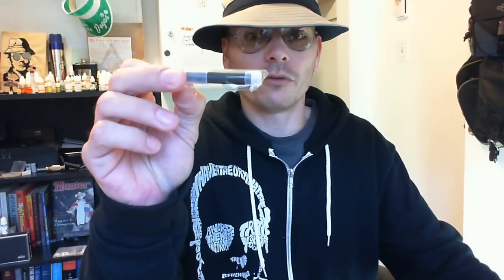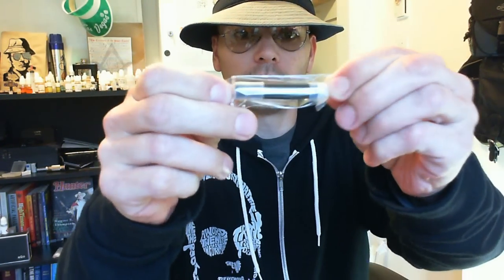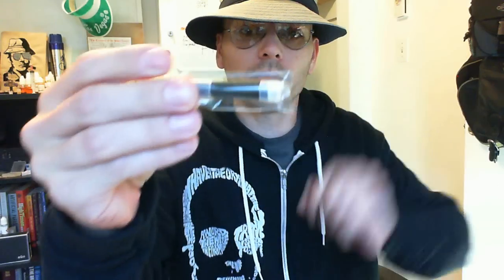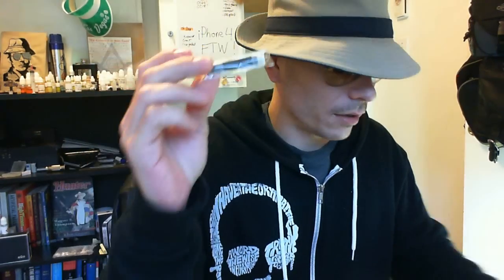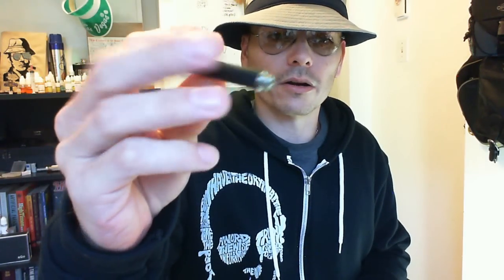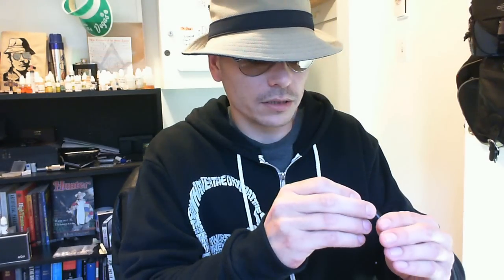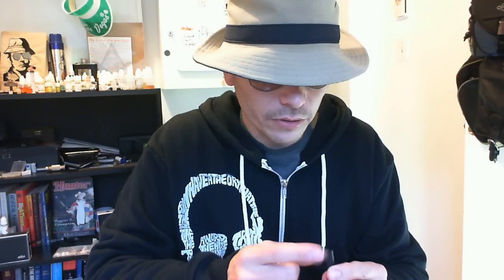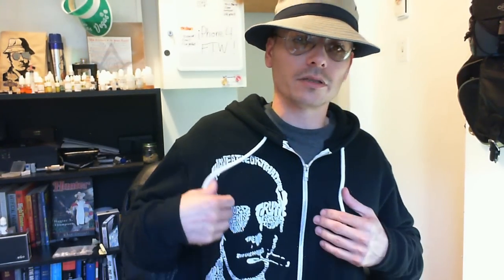New 510 Joye Tech Carto Cartomizers review and demo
Here is the first look at the new 510 Cartomizer from the Joye Tech Factory. A little different vape that the regular 510 cartos. Seems like less heat and sputtering; feels like somewhere in between a carto and an atomizer.

Holds 1.1ml of e-liquid and has 2.8 ohm of resistance.

~Ship to Canada and USA only~

The Big Ice Dog video on how to fill these with a syringe: